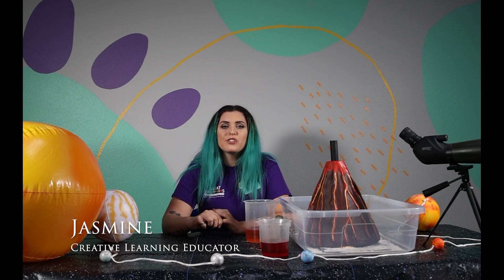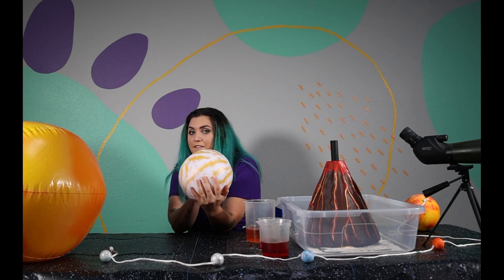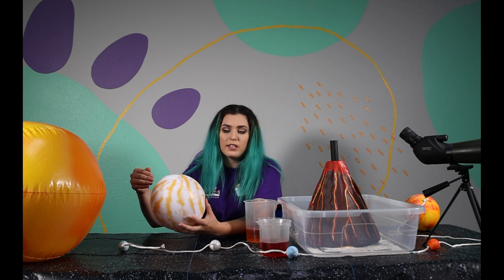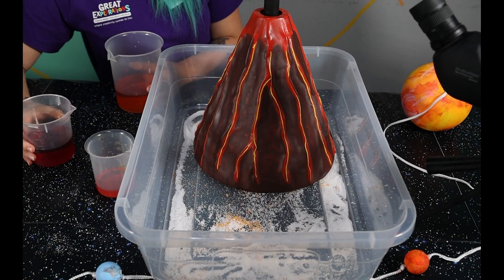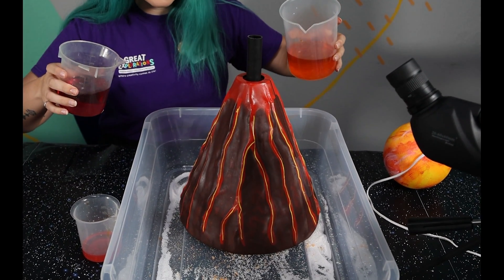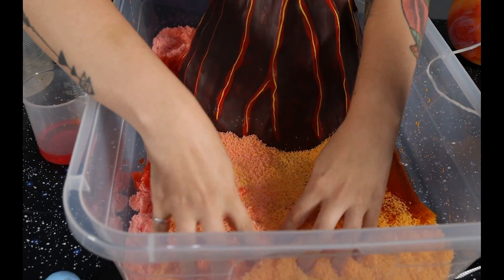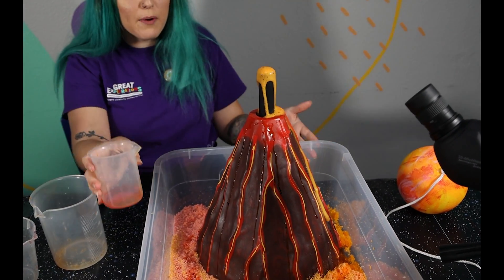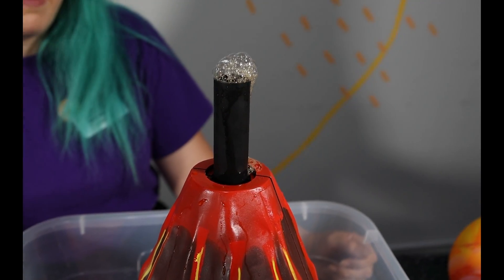Exploring Science Pt. 2 - VENUS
Welcome back! For part two of our Planet Series, Creative Learning Educator Jasmine will be teaching us about Venus! Join us for a scientific exploration into what makes the planet Venus so amazingly unique.